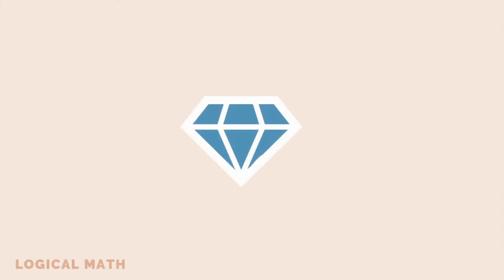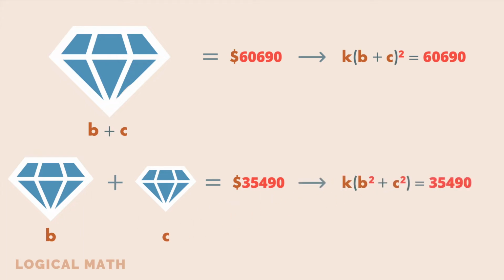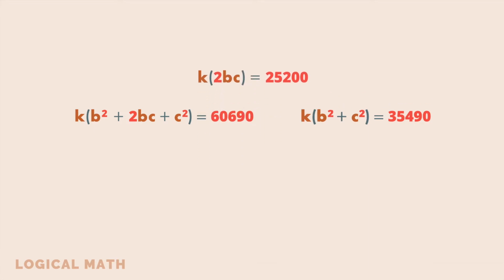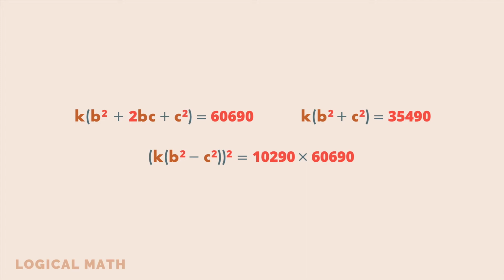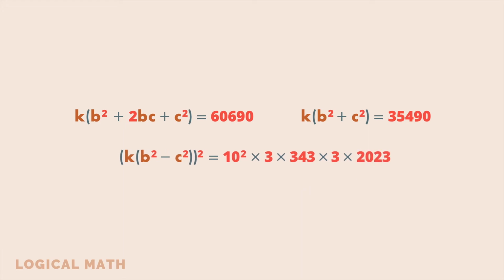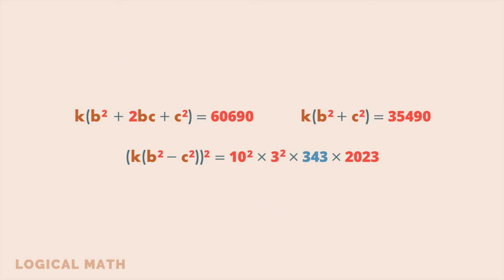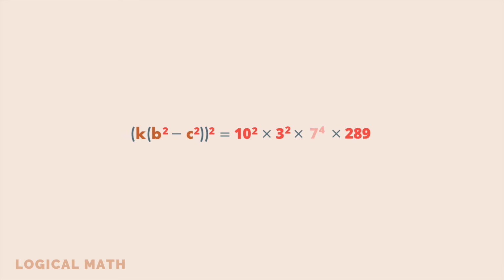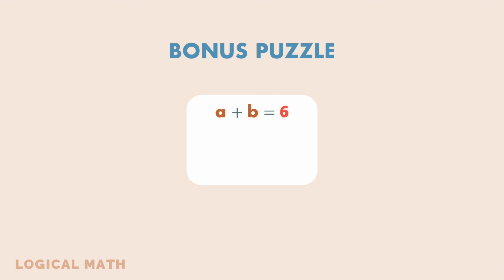CAN YOU SOLVE THIS MATH PUZZLE? Solve For The Difference Of Squares (Algebraic Identities)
In this video, I review tricky math puzzle which involves lots of math concepts such as divisibility rule for 3, divisibility rule for 5, and divisibility rule for 7 as well as prime factorization, difference of squares and other algebraic identities. So if you do not have a calculator and need to take a square root of a number you definitely should know how to factorise.

PROBLEM:
The jeweler sells large, shiny, and clean diamonds whose price in dollars is proportional to the square of their weight. The price of a certain diamond is 60,690 dollars. As he could not sell it, the jeweler cut it perfectly (no weight is lost) into two new diamonds whose total price is exactly 35,490.
What is the (positive) difference, in dollars, between the prices of the two new diamonds?

CHAPTERS:
00:00 - Problem statement
00:58 - Detailed solution. Algebraic Identities
03:54 - Detailed solution. Taking square root
08:08 - Bonus puzzle

ABOUT THE CHANNEL:
Videos on this channel are about the best logic maths and geometry problems, puzzles, brainteasers, and riddles with answers and detailed solutions.